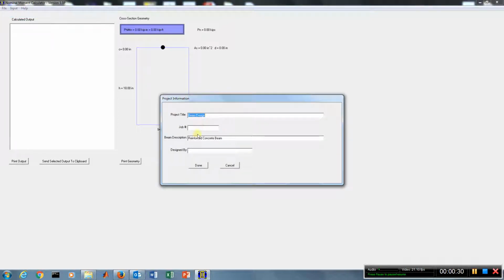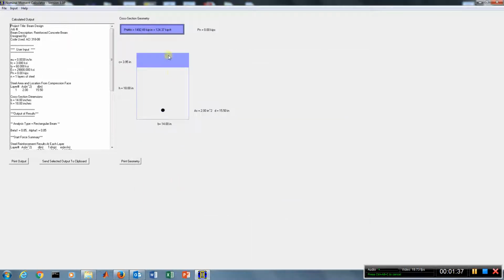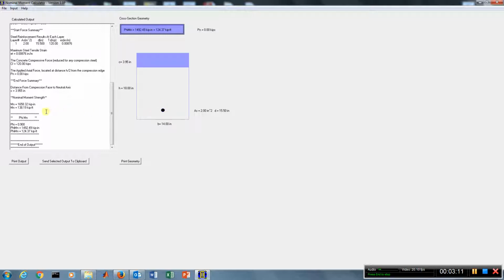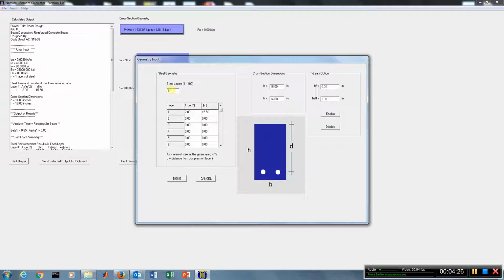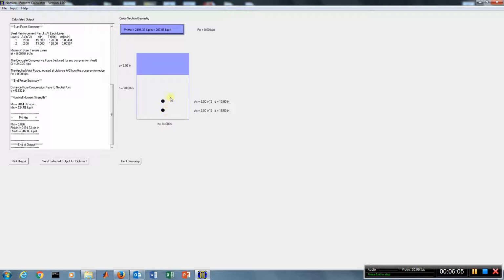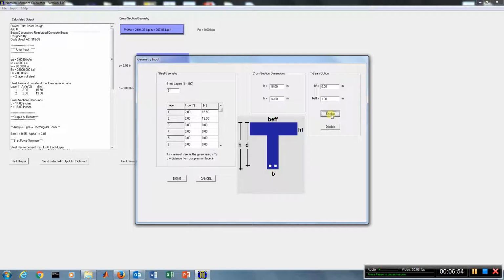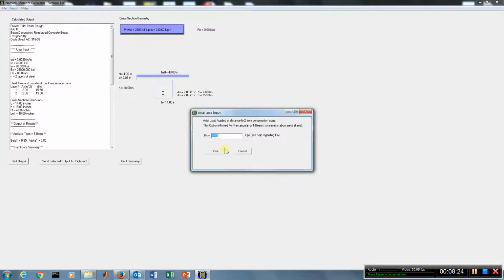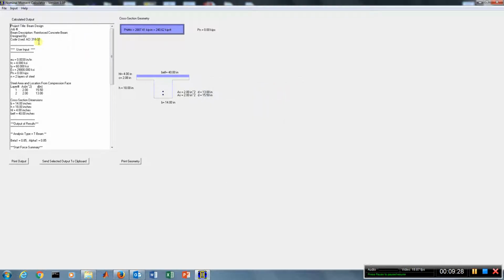MomentCalculator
Introduction to the nominal moment calculator, software that allows the computation of phi Mn, the factored nominal moment.